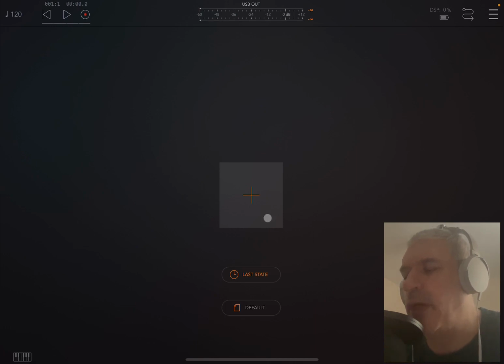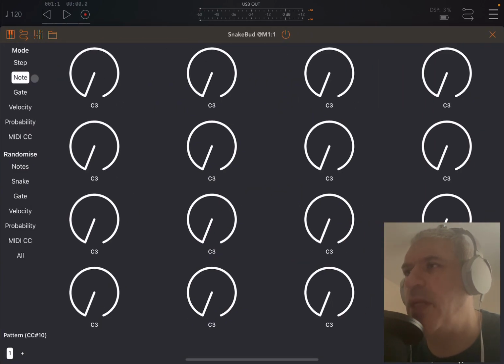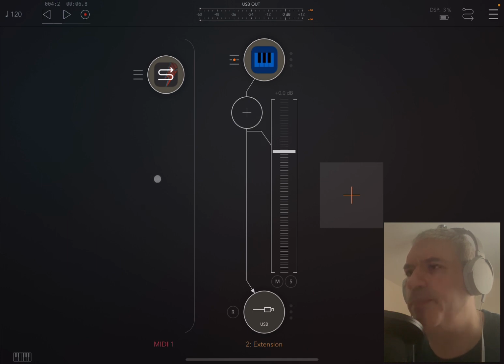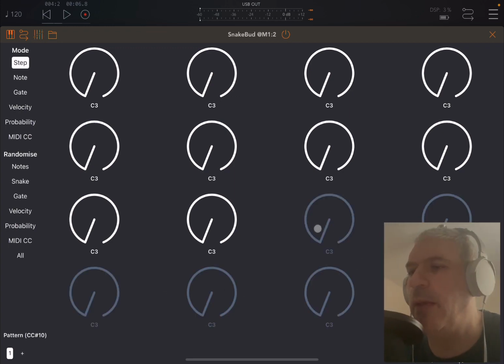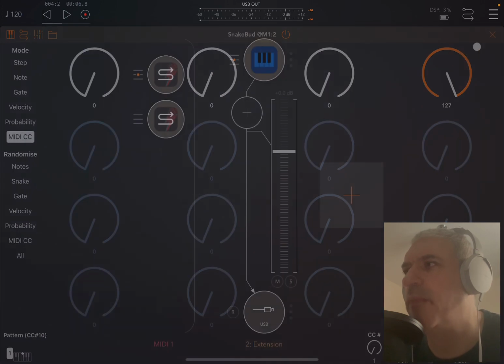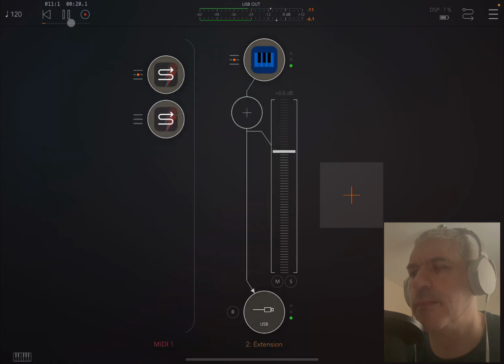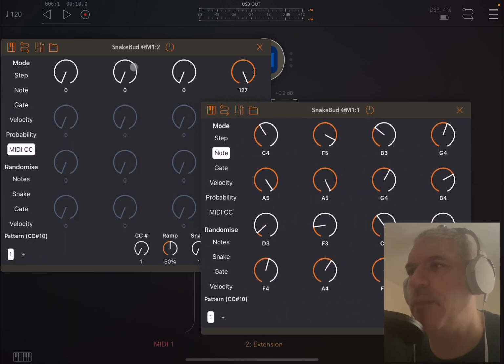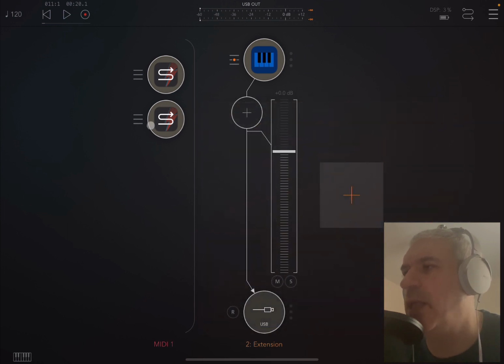Cem Olcay SnakeBud Tutorial - Snake Modulates Snake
SnakeBud is a 16-step AUv3 MIDI Sequencer with a 4x4 grid. You can set the note, gate, velocity and probability values for each step and you can also toggle them on/off.

It has 56 snake patterns for the sequencing on a 2-dimensional grid which differentiates it from the one directional sequencers. You can get 56 different sequences within the same grid.

SnakeBud has a music theory engine with 40+ scales which can be changed from the settings menu. You can lock the notes in a scale and you can change the scale even when the sequencer is running.

With the randomiser, you can randomise the notes, the snake pattern or all parameters at once.

You can save the current state in a pattern and create as many patterns as you want by pressing the plus button in the patterns section on the bottom-left side of the screen.

You can use SnakeBud as a modulation source with the MIDI CC sequencer. Just route its MIDI CC Output to your synth app and modulate their parameters with MIDI CC sequencer.

The AUv3 plugin exposes more than 90 Audio Unit parameters. You can control them or even automate them with the supported audio unit host apps such as AUM, Cubase, apeMatrix.

The standalone version of SnakeBud supports Ableton Link.

SnakeBud does not produce sound itself, it's a MIDI app and requires an audio app in order to work. Just route the SnakeBud MIDI output to the audio app's MIDI input and arm the sequencer.

The video covers the following:

- How to setup SnakeBud to Modulates notes in another instance of SnakeBud
- Etc.